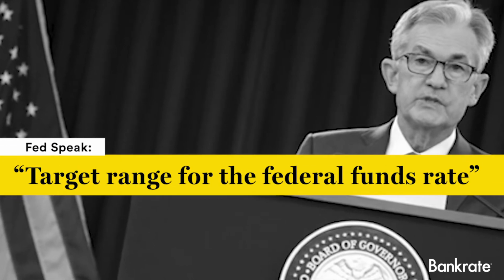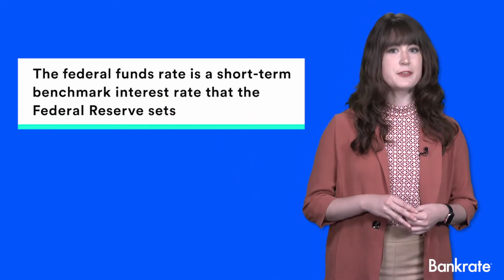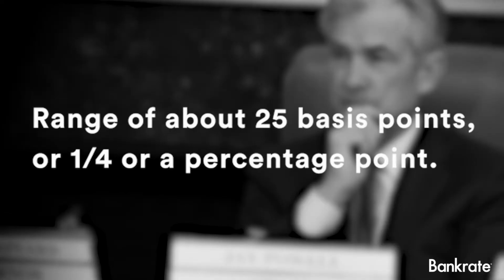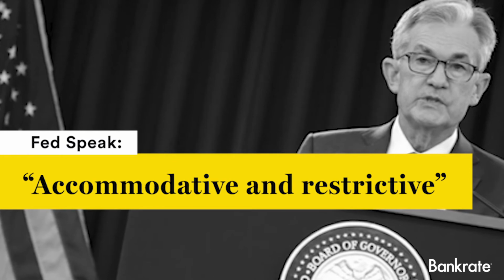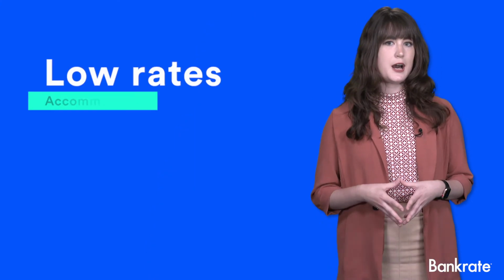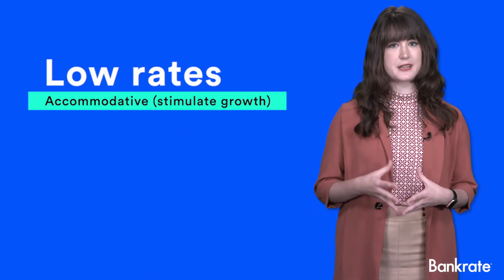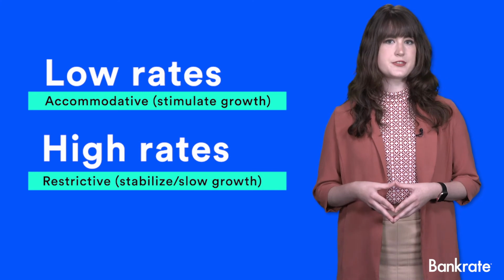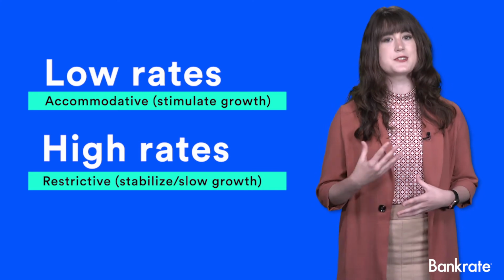Fed Speak: Federal Reserve Jargon Explained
Bankrate's Sarah Foster explains the meaning behind commonly used Federal Reserve jargon.

Target range for the federal funds rate:

When officials say:  “target range for the federal funds rate”

They’re referring to the benchmark interest rate that the Fed sets. When the Fed raises or cuts rates, they’re influencing a short-term interest rate known as “the federal funds rate.” But the federal funds rate isn’t just a single rate. It’s a range of about 25 basis points, or a quarter of a percentage point. Currently that target range is between 1.75 percent and 2 percent.

“Symmetric target”

When the Fed mentions a “symmetric target,” they’re talking about inflation.
If inflation rises too rapidly, the Fed raises rates to combat it. If inflation runs too low, they might cut rates to bring it back up. That’s one of the meanings behind symmetric – the Fed cares about both inflation that’s high and inflation that’s low, whereas some central banks don’t.

But there’s another piece of complicated jargon when it comes to inflation:

 "Inflation expectations"

Officials talk about this at length. But it’s not as tricky as it sounds. Inflation expectations are simply referring to where you think inflation will be over time. In other words, if you think prices are going to rise a year from now, that’s an “inflation expectation.”

“Neutral rate of interest”

The “neutral rate of interest” is an interest rate that neither speeds up nor slows down the economy. Essentially, it’s the “goldilocks rate” – an interest rate that’s neither too hot nor too cold.

“Baseline outlook”

The phrase “baseline outlook” refers to the way Fed officials expect the economy to evolve. This includes growth, unemployment and inflation. But as we know, things don’t often go as planned – that’s why it’s just a baseline.

"Accommodative and restrictive"

Accommodative and restrictive are words the Fed often uses to describe interest rates. Rates that are low are accommodative; they are stimulating economic growth. Rates that are high are restrictive; they’re stabilizing growth or slowing it down.

Those are just a few of words and terms that Fed officials frequently say. Now that you know what they mean, we expect to see you at the Federal Reserve’s next meeting!